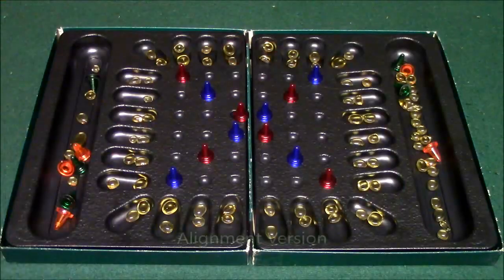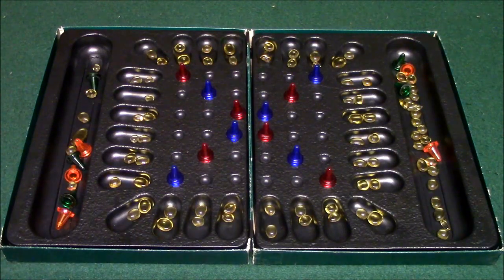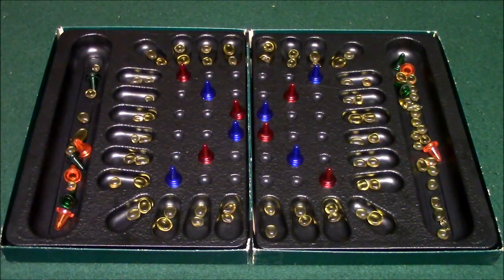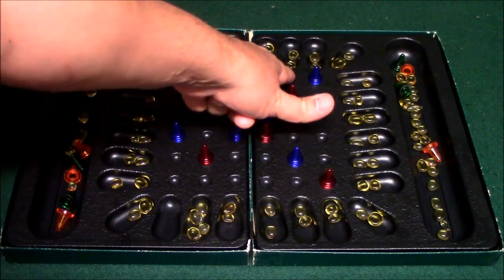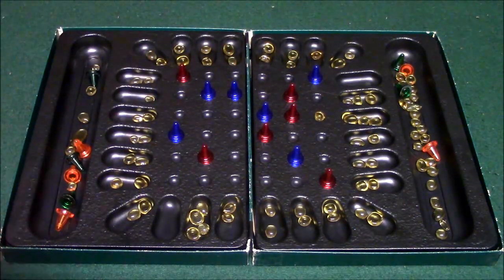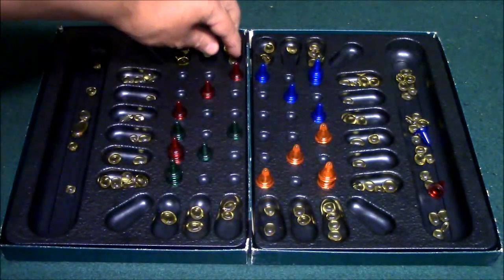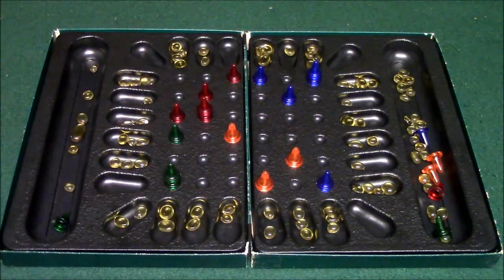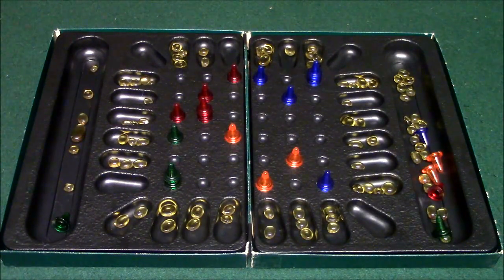Ep 53: Contigo Board Game Review (3m Bookshelf 1974) + How To Play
A review on how to play the board game Contigo, a unique strategy game that is a hybrid of tic tac toe, checkers, and mancala.

This game in the 3M Bookshelf Series is a cross between Mancala (a.k.a. Warri, Oh-Wah-Ree) and more traditional Checkers-like games. It is played by four players according to the original rules, but can be adpated to be played by just two (the three-player game would be unbalanced).

The 6x6 board is surrounded by Mancala-like pits, where pebbles are moved. The number of pebbles in a row/column/diagonal's pits controls how the pawns on the board move.

Two sets of rules are supplied: the Alignment game, where you are trying to be the first to align four of your pawns in any six-space row --either horizontally, vertically or diagonally-- without opposing pawns between them, and the more advanced Capture game, where you're trying to capture your opponents' key pawns (kings, really).